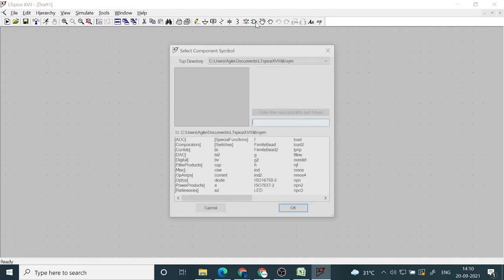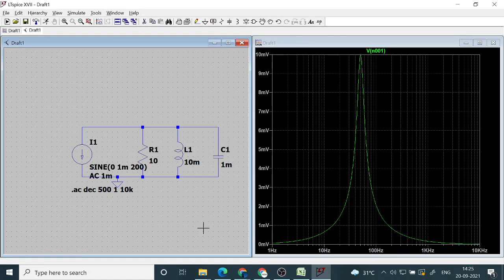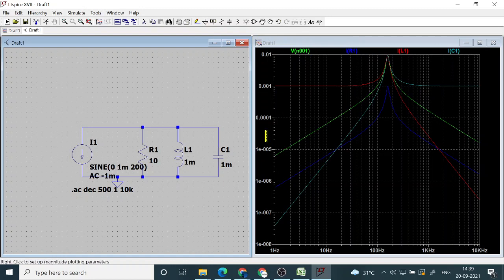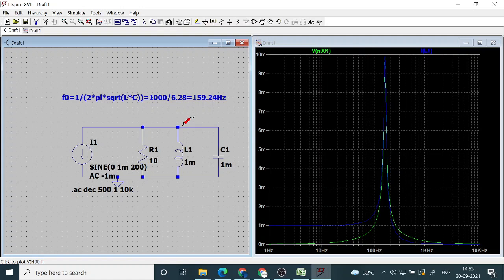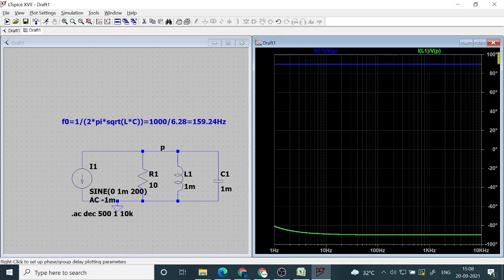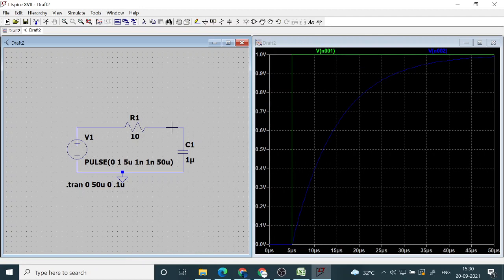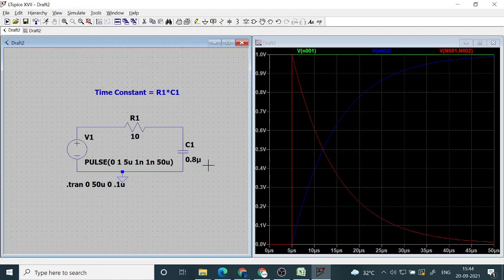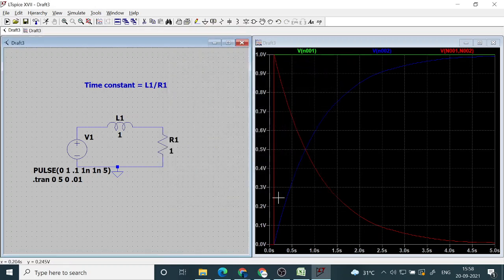ED&NT Lab2&3 2021 09 20